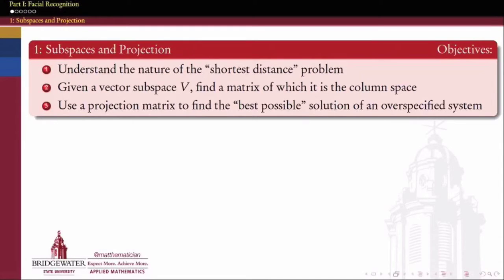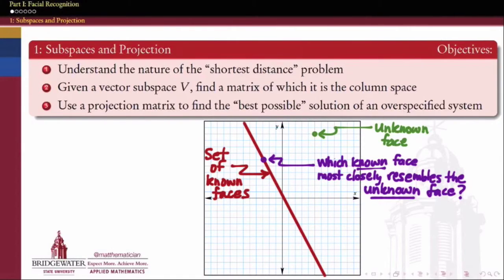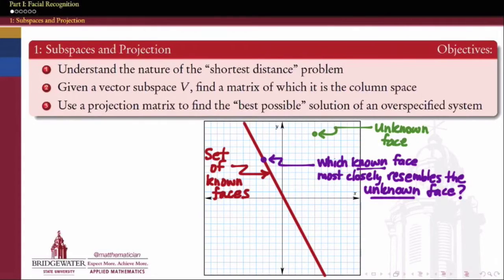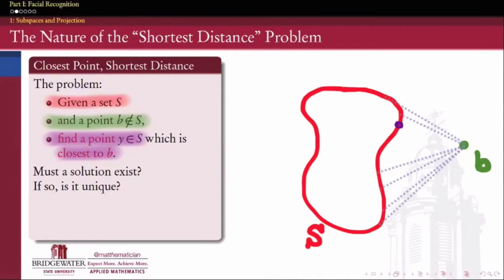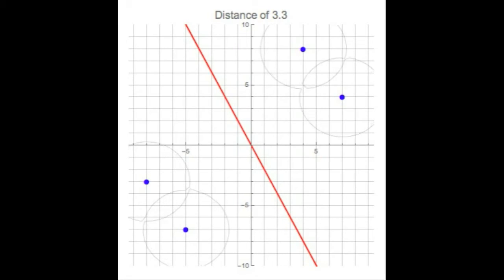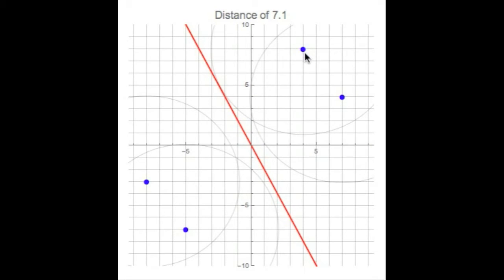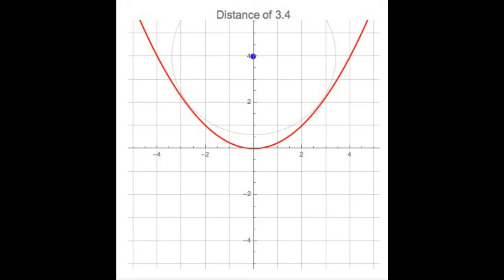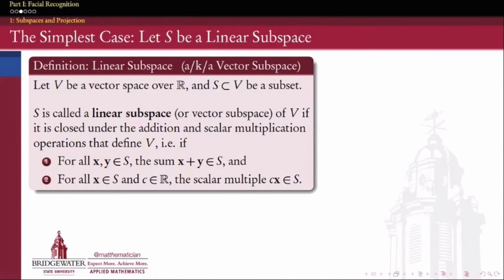416.1A Closest Distance Problems and Linear Algebra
(1) What is the nature of closest-distance problems? and (2) How will linear algebra help us find the closest point on a linear subspace?